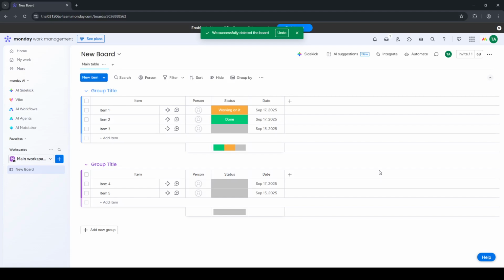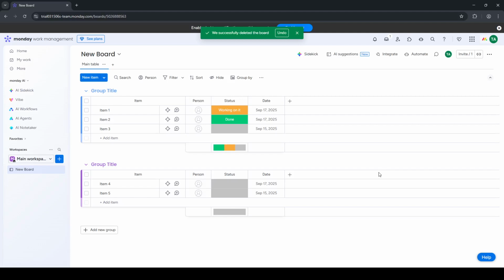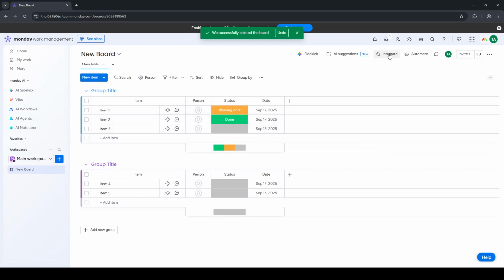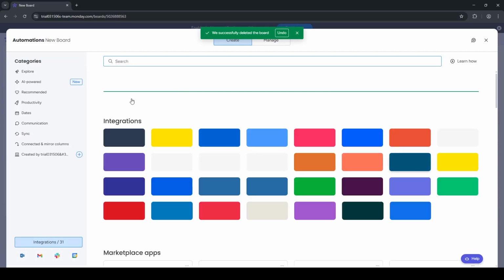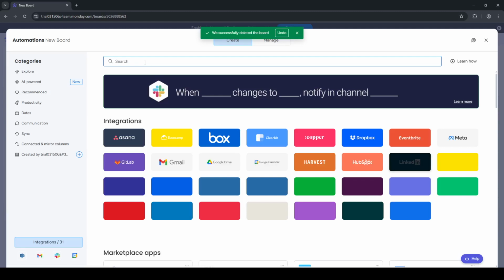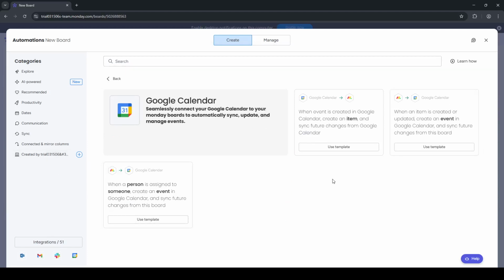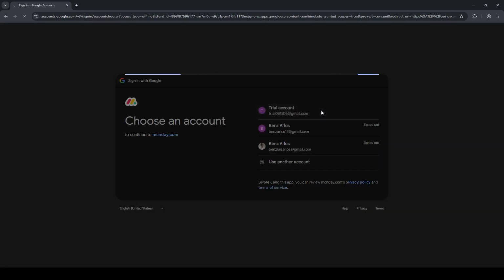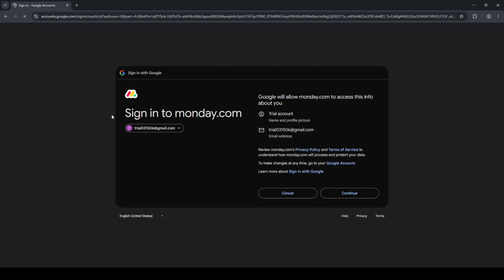How To Integrate Monday.com With Google Calendar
In this video, I show you exactly How To Integrate Monday.com With Google Calendar.

I will walk you through the "Integrate" button on your board and show you how to select "Google Calendar" from the integration center to link your 2026 schedules. I will demonstrate how to choose specific "Recipes"—such as "When a date arrives, create an event in Google Calendar"—to automate your task tracking. I will also explain how to set up a two-way sync by adding a second recipe that creates a new item on your Monday board whenever you add an event to Google Calendar, and show you how to map fields like "Subject," "Start Time," and "End Time" so your project deadlines and personal appointments stay perfectly aligned across both platforms.